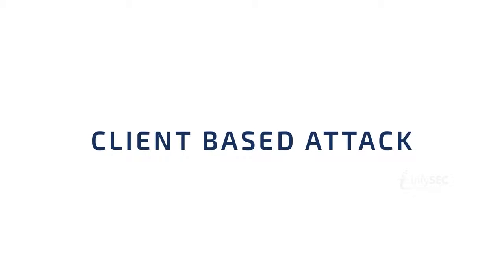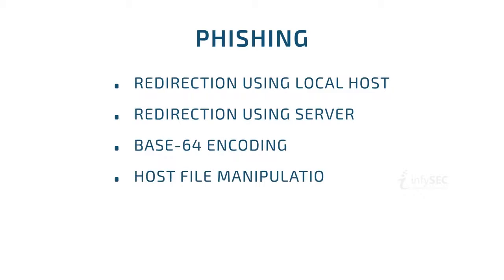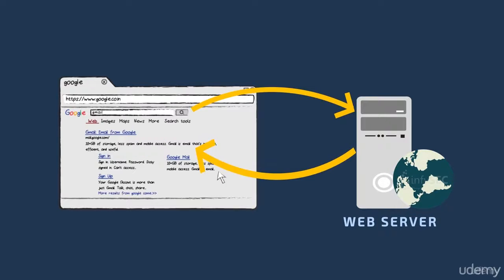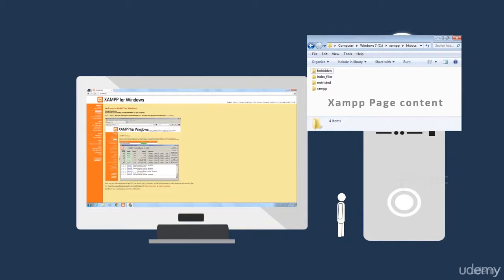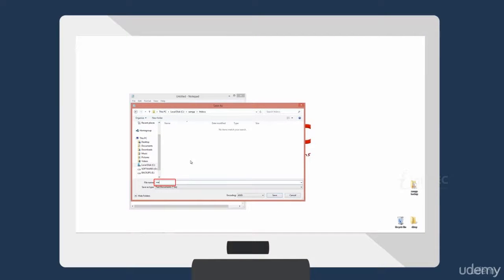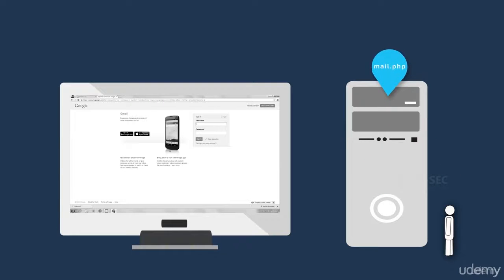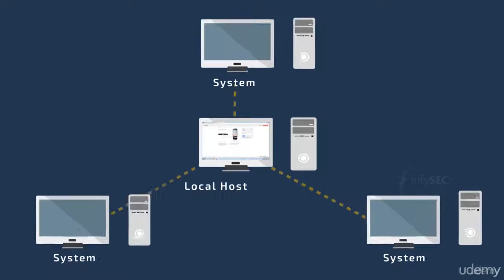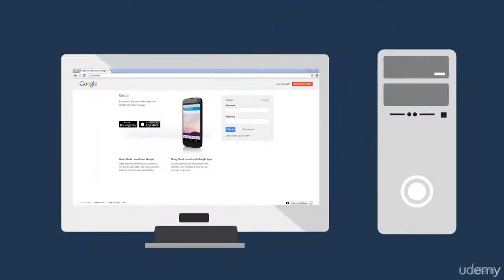Phishing Localhost and Server